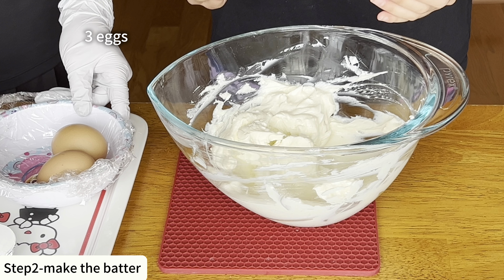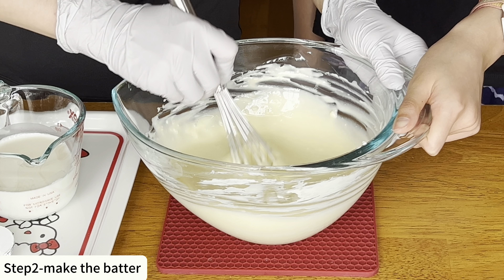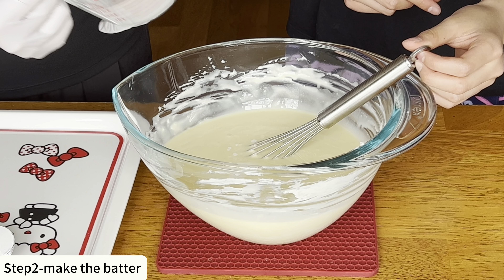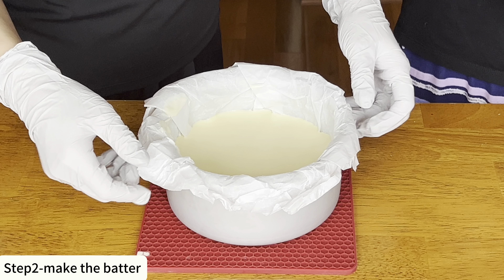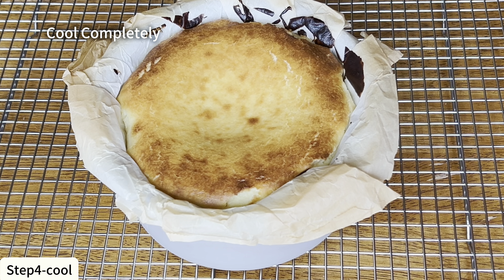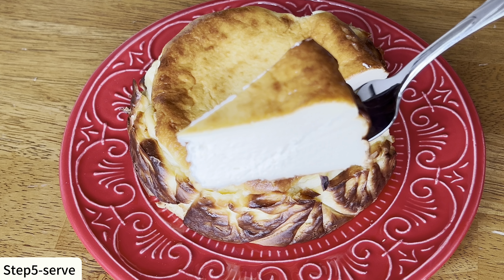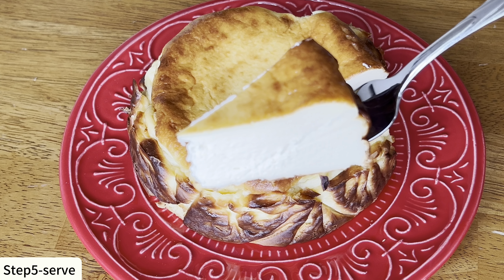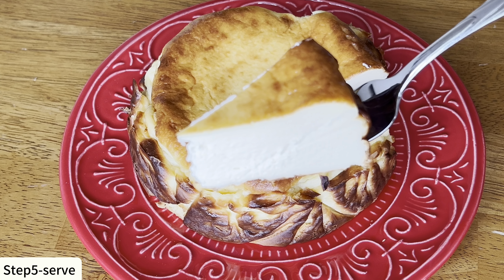I Made a Perfect Basque Cheesecake: Creamy, Smooth, and Delicious!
In this video, we're excited to share with you our creamy and smooth Basque Cheesecake is very easy to make. It doesn't need a water bath or make a crust.

If you've ever tried Basque Cheesecake, you know its signature characteristics: a caramelized exterior, creamy interior, and rich flavor. And this video will show you exactly how to achieve that flawless texture and taste right in your own kitchen.

6-inch (15cm) Basque Cheesecake

Ingredients:

350g cream cheese (room temperature)
1/4 cup (60g) sugar
3 eggs (room temperature)
1 tsp (5ml) vanilla extract
150g heavy whipped cream
1 Tbsp (10g) corn starch

(420F/215C) Bake 30-35 minutes

Items I used in my videos:
6 inch CheeseCake Pan
Silicone Oven Mitts
Stainless Steel Strainer –

Notes:

* After removing the cheesecake from the oven, set it aside to cool. After the cake has cooled, refrigerate for at least 4 hours before serving.
* Store leftover cheesecake in the refrigerator for up to a week, or freeze it for a longer period of time.
* If you like a "raw" texture (gooey), bake the cheesecake for a few minutes less and then chill overnight before serving.

If you try this Basque Cheesecake recipe, be sure to let us know how it turns out in the comments below.

Lynn and Sophie